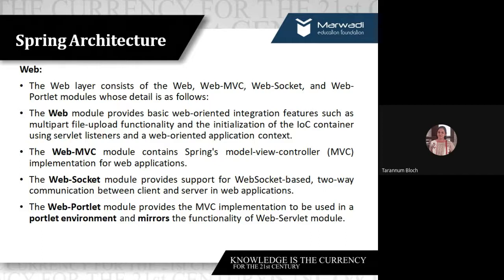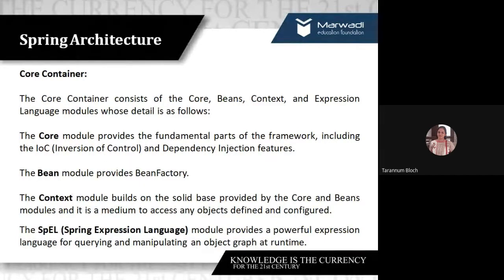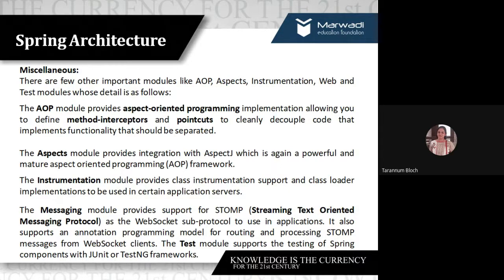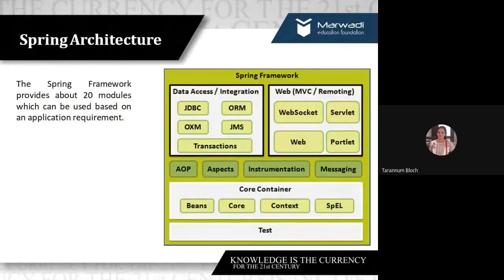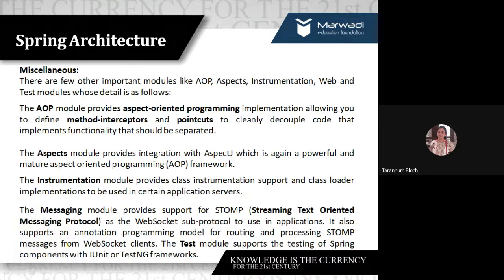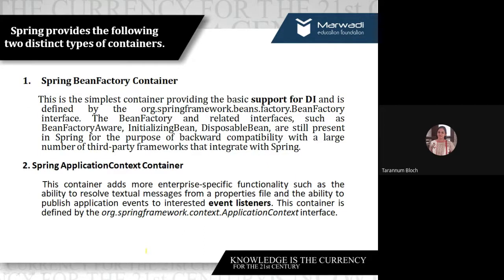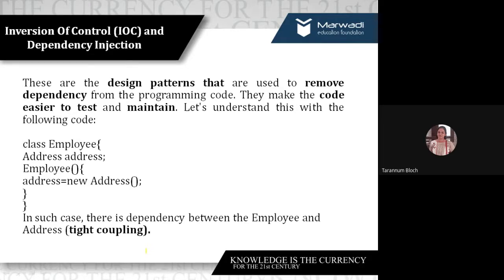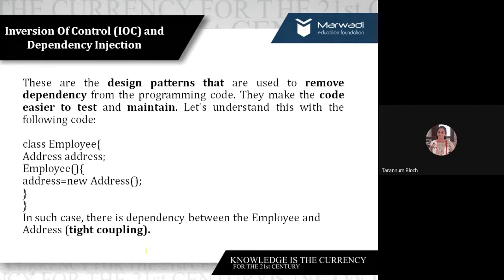AJP TC1 TAB 21 09 2021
Spring web MVC, Spring architecture , Spring Containers, need of Inversion of Control and dependency injection